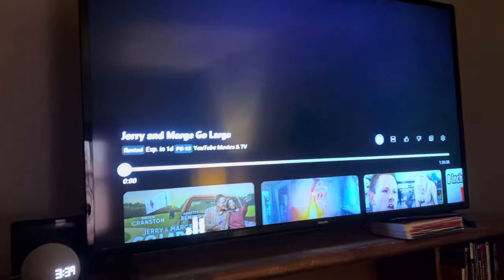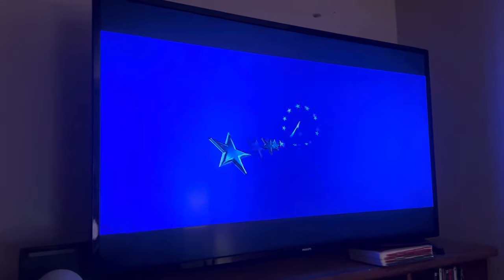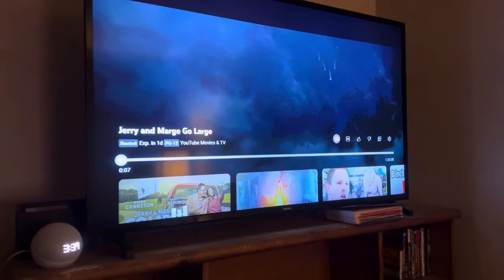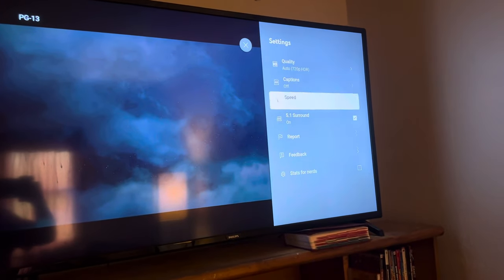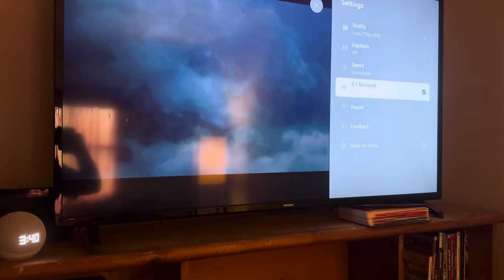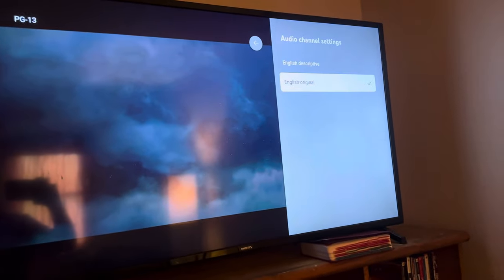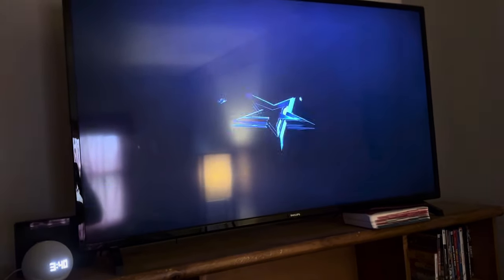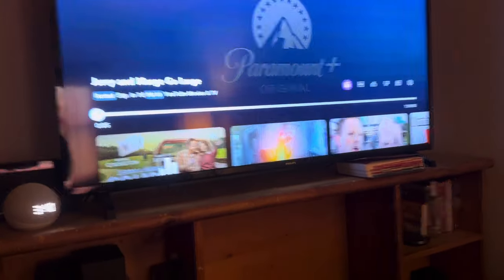How to turn off Audio Description for Movies / TV Shows on YouTube.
Took me like an hour to figure this out so I figured I’d make this to help anyone else having the problem.